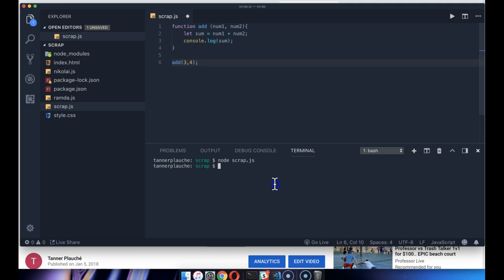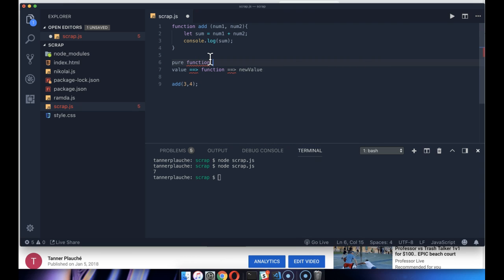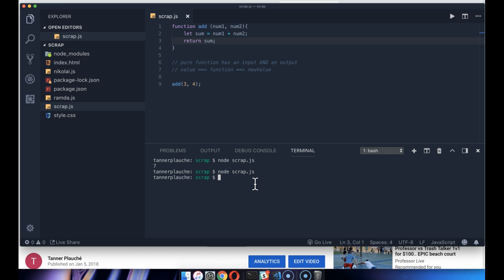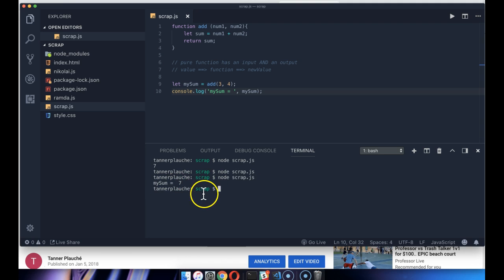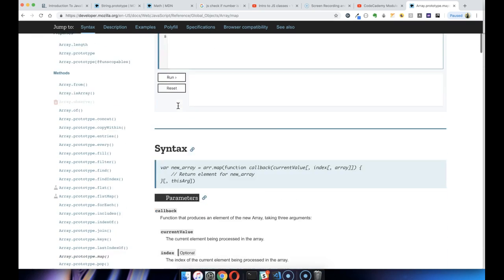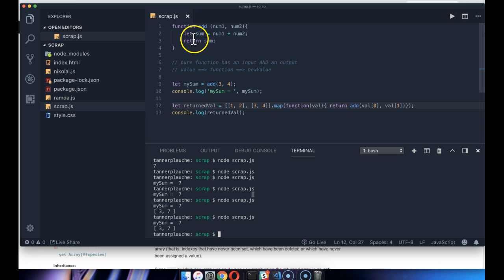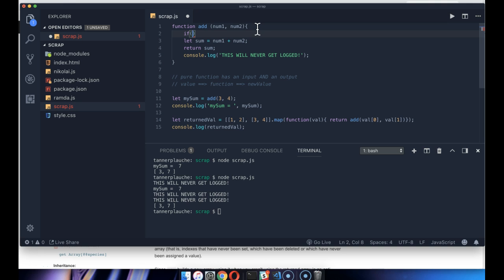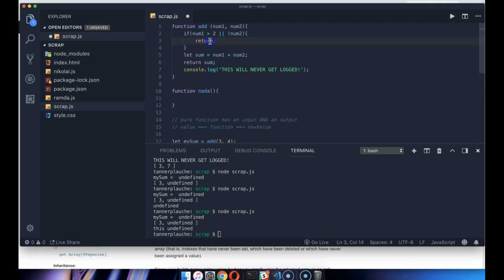What is 'return' in JavaScript